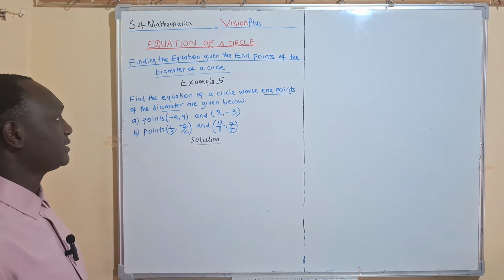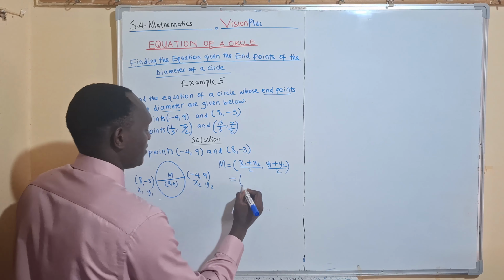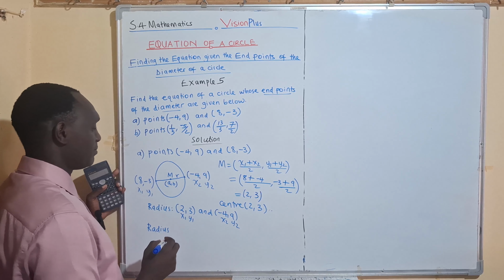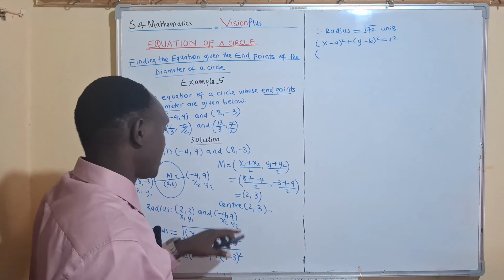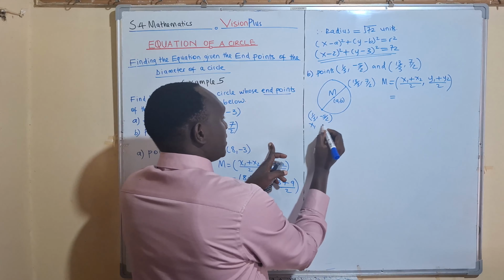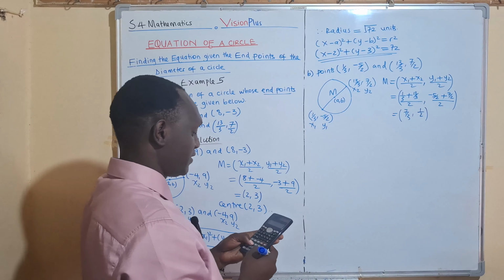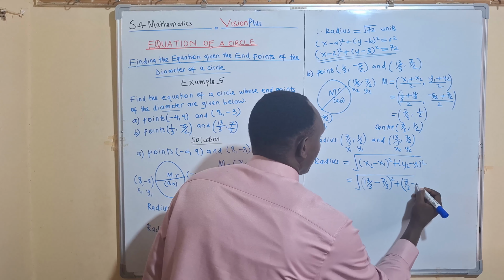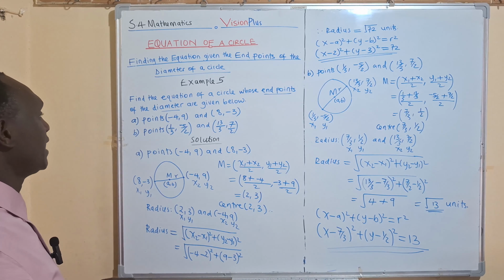Finding Equation Given the End Points of the Diameter Example 5